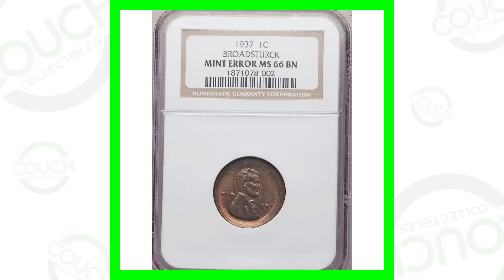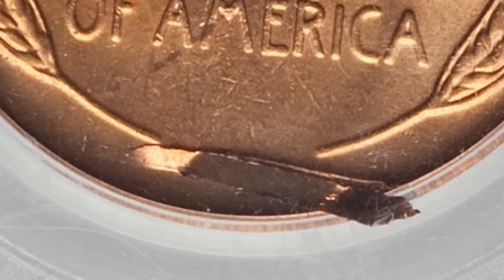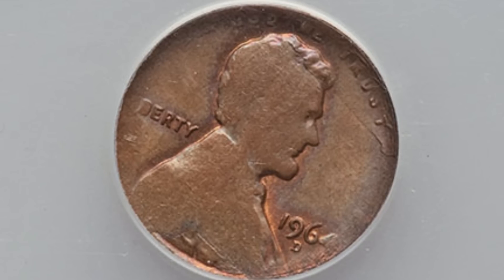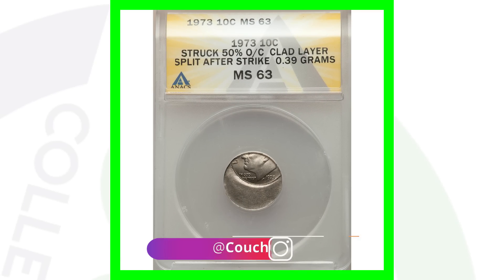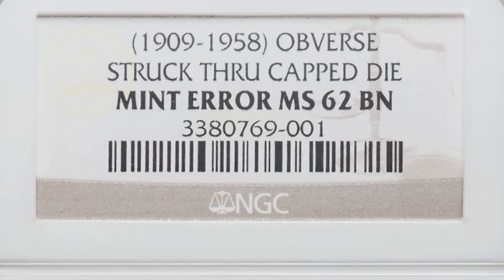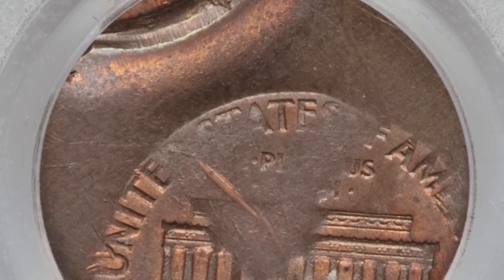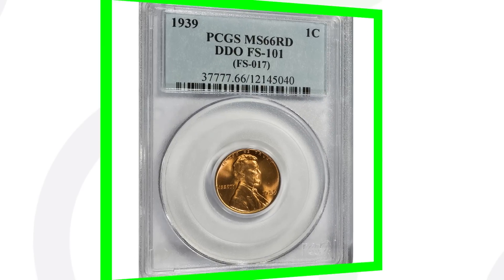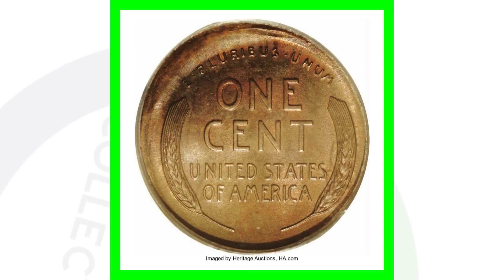15 RARE PENNY ERRORS WORTH MONEY YOU SHOULD LOOK FOR IN POCKET CHANGE!!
These are 15 rare penny errors worth money you should look for in your pocket change. We discuss mint error coins that are valuable.